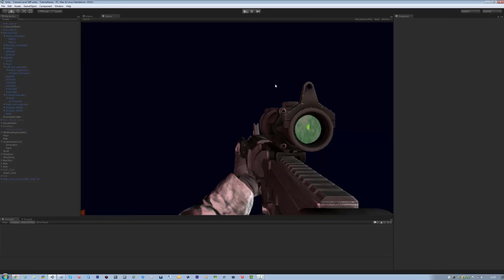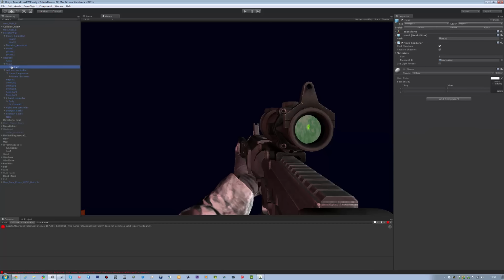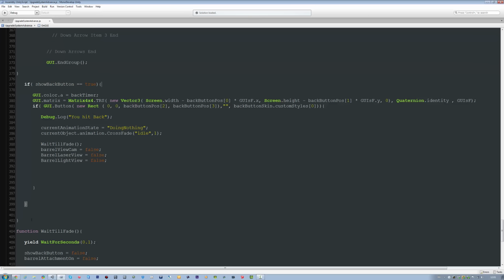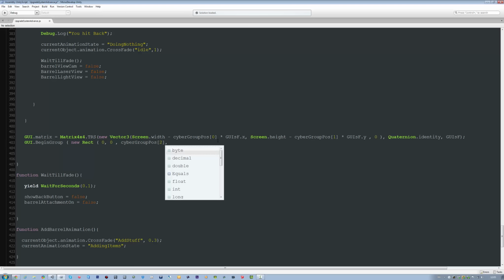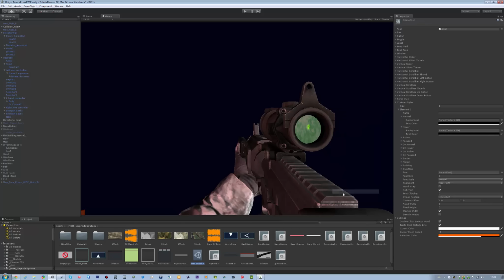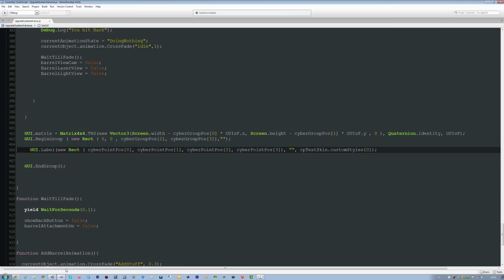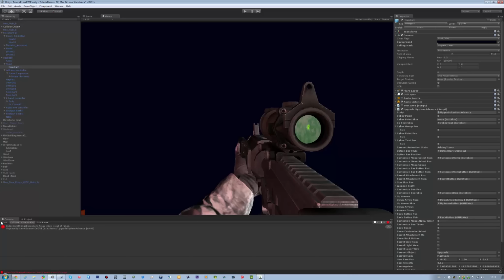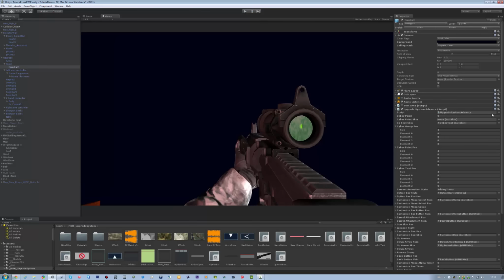105-HyperShadeTutorials-Unity 3D-Weapon Customization Menu (Java Script) - Part 8 of 16